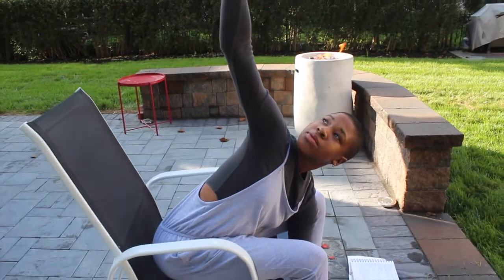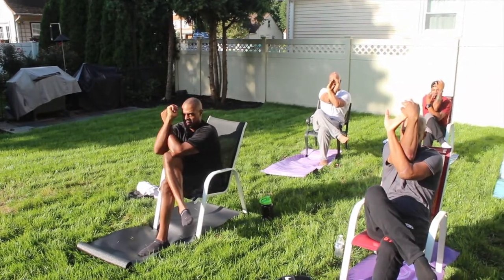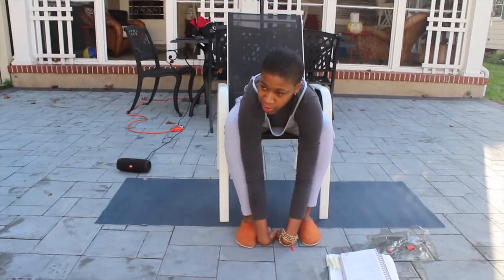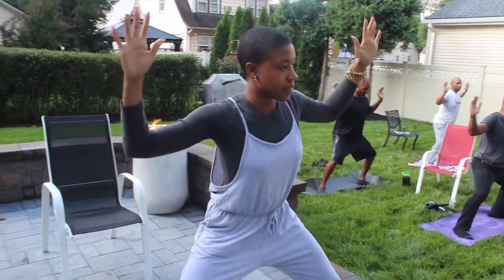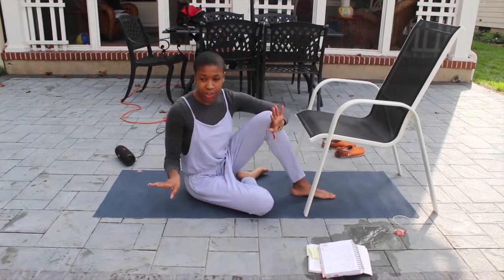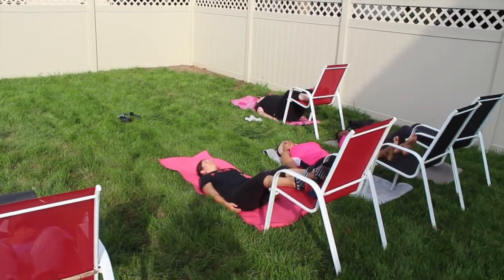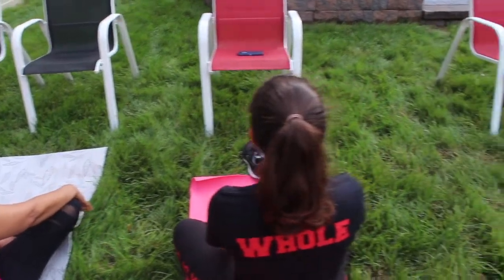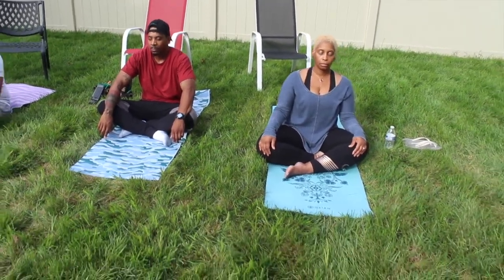Ladybug Natural Solutions Beginners Yoga And Meditation Event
35 Minute Morning Yoga Workout To Get Energy, Flexibility And Stress Relief